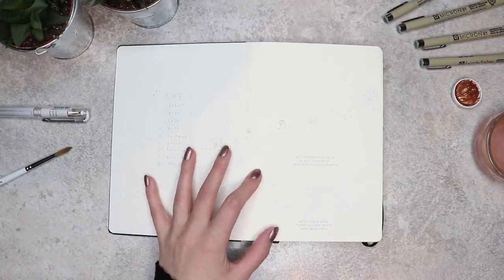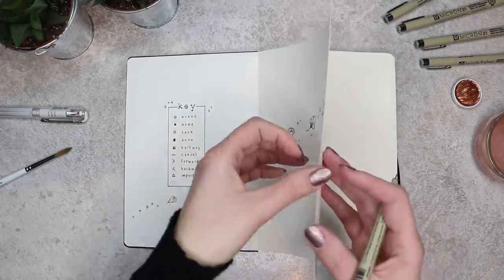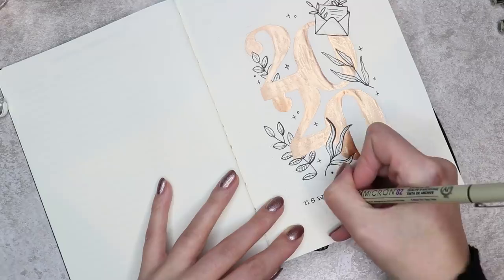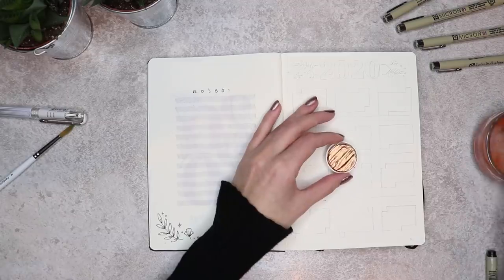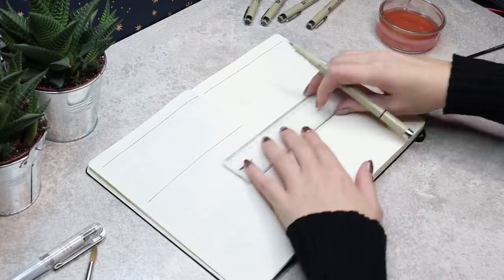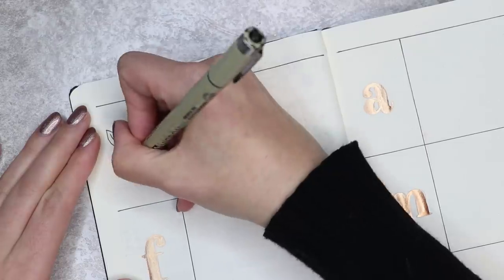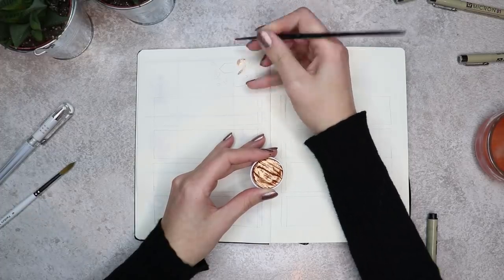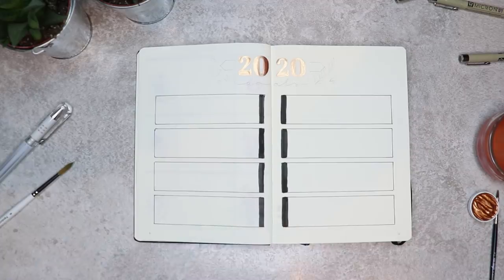BULLET JOURNAL | setup 2020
Hello guys! I'm back with a new video. My 2020 bullet journal setup. I am really happy with the results. I hope it's helpful or inspiring.

Art Supplies:
- Sakura Micron pt Fineliner
- Sakura Micron 0.2mm Fineliner
- New Leuchtturm 1917 dotted grid
- Pentel 0.5mm mechanical pencil
- Tombow dual brush pen N15
- Tombow dual brush pen N75
- Paint from coliro colors